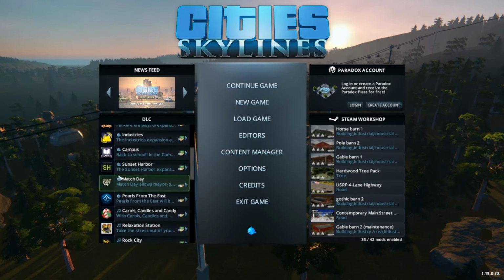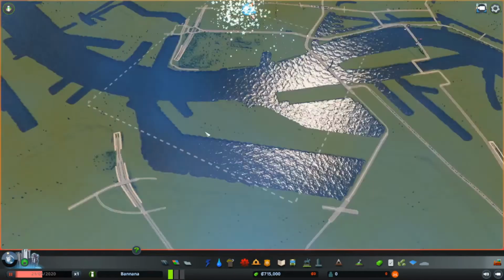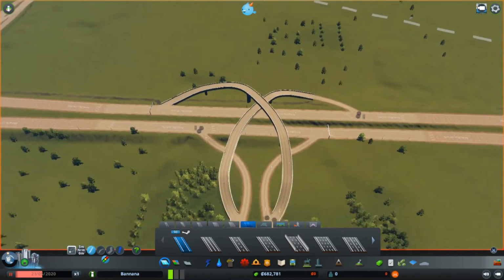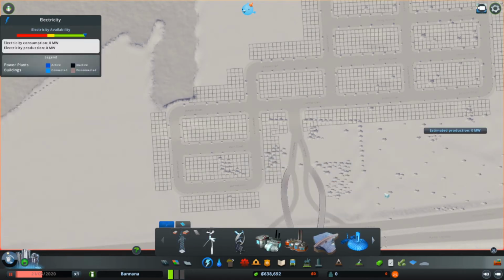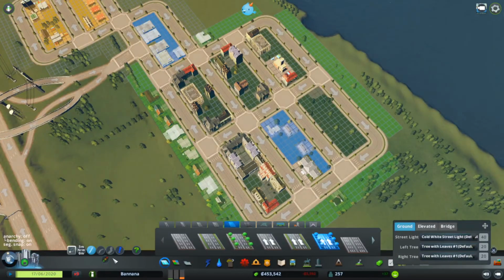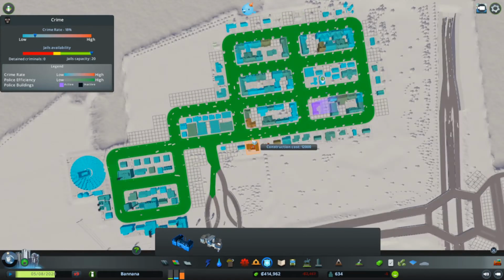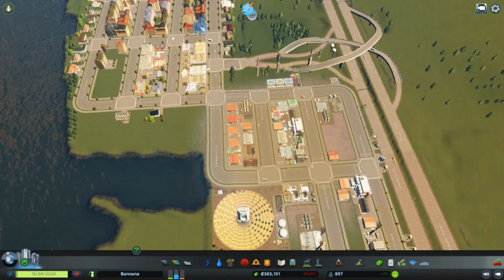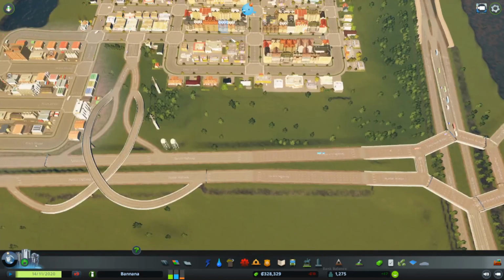Levi Chalcraft Completes Cities Skylines Part 1: Birth Of Bannana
Sorry About The Quality For These Early Episodes